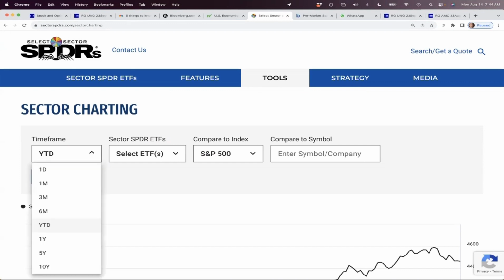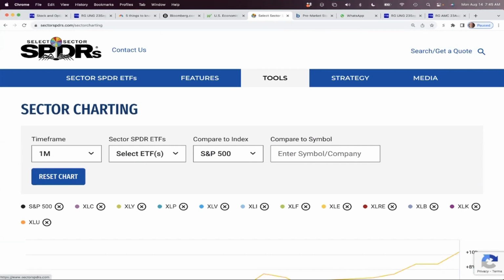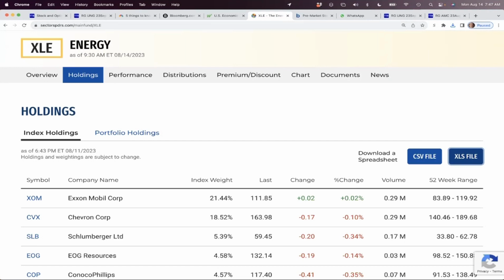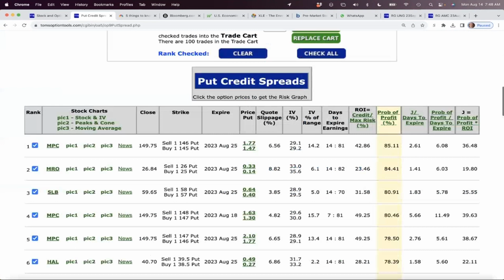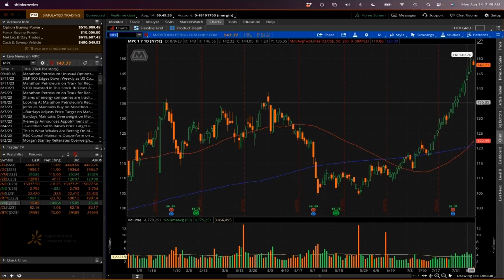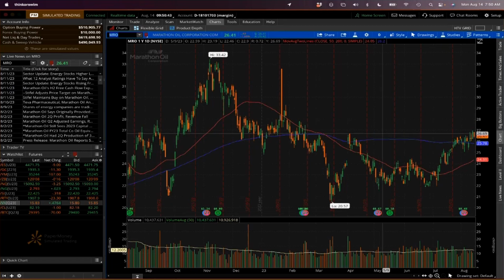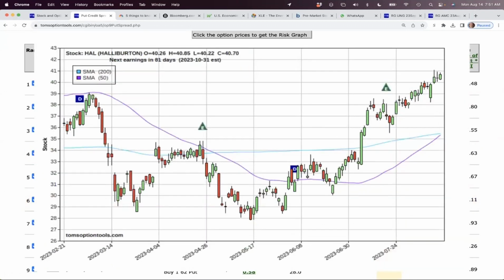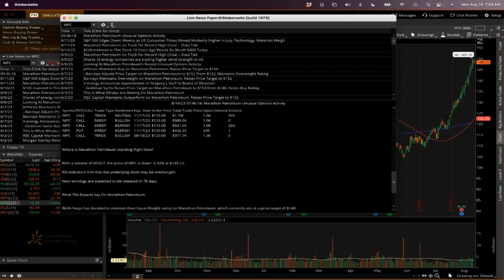Find Ideal Trades Using Hot Sectors l August/14/2023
In the world of options trading, there exists a plethora of strategies designed to capitalize on market movements. Among these, the credit spread strategy stands out as an appealing approach due to its versatility and defined risk-reward structure. To further enhance the effectiveness of this strategy, traders often turn to sector analysis to pinpoint sectors displaying notable strength or resilience amidst market fluctuations. One such sector is the energy sector, represented by the XLE ETF (Energy Select Sector SPDR Fund). This text delves into the theoretical framework behind leveraging sector analysis for credit spread trading.

- Sector Selection: The foundation of this approach lies in identifying sectors that exhibit sustained bullish momentum. This is particularly important since a robust sector can provide a cushion against broader market corrections. In the case of XLE, the energy sector's consistent positive performance over a defined period serves as the basis for selection.

- Stock Component Analysis: Upon selecting a sector, traders delve into the individual stocks that constitute the sector ETF. In this theoretical framework, we consider stocks such as Marathon Petroleum (MPC), Marathon Oil (MRO), Halliburton (HAL), and ConocoPhillips (COP). The aim is to identify stocks displaying strong technical indicators and, importantly, the potential for continued bullish trends.

- Strike Price Selection: Once specific stocks are identified, traders explore suitable entry points for initiating credit spreads. Strike price selection becomes crucial at this stage. It involves assessing technical levels, such as support and resistance, to determine optimal strike prices. For example, when a stock is trading near a key support level, like Marathon Petroleum (MPC) at $135, it may present an opportunity for selling credit spreads.

- Risk Management: Throughout this strategy, risk management remains paramount. The defined risk-reward structure of credit spreads provides a sense of security, but it's essential to ensure that potential losses are within acceptable limits. The strategy's flexibility allows traders to adjust their risk tolerance by selecting different stocks and strike prices, depending on their market outlook.

Leveraging sector analysis for credit spread trading offers traders a systematic and theoretically grounded approach to navigate the options market. By selecting sectors with strong bullish trends, identifying promising individual stocks, and executing credit spreads with well-calculated strike prices, traders can position themselves for success in the dynamic world of options trading. Moreover, the defined risk-reward structure ensures that traders maintain a disciplined approach to risk management throughout their trading journey.